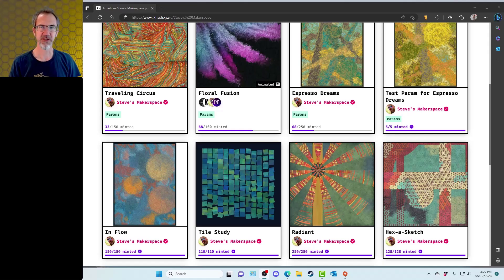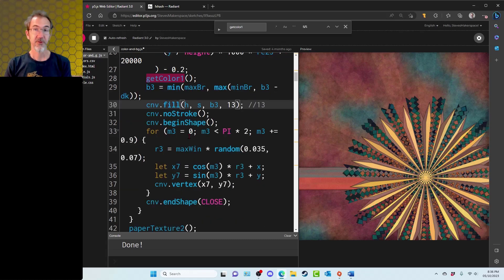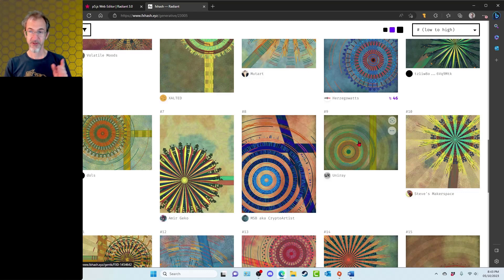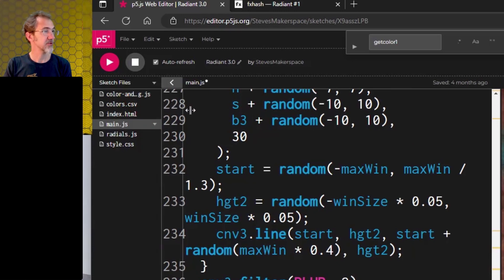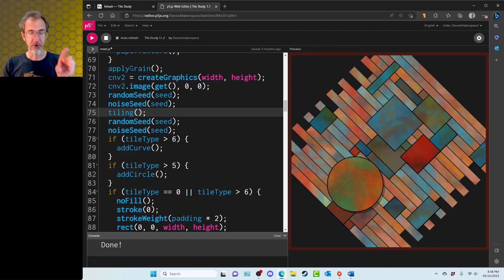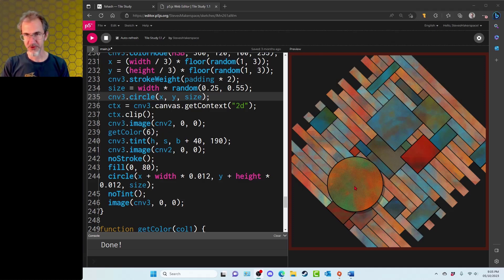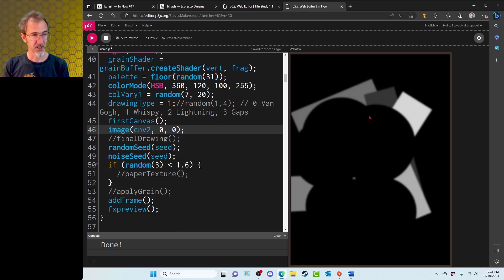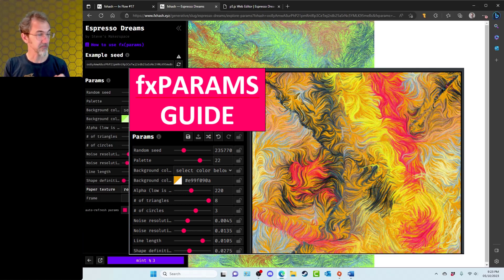Discussing Four of My Gen Art Projects on fxhash - made with p5.js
In this video, I talk about four of my art projects on fxhash: Radiant, Tile Study, In Flow, and Espresso Dreams, all generative art made in p5.js.  The discussion is mostly conceptual with some bit of code noted.

Not going to list all the videos I referenced in the video.  Just look on my videos page here.